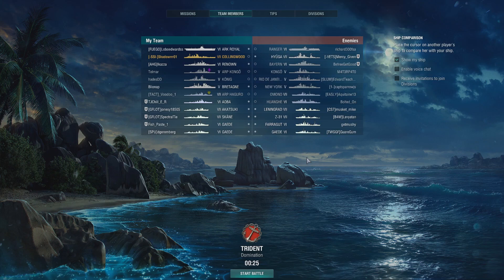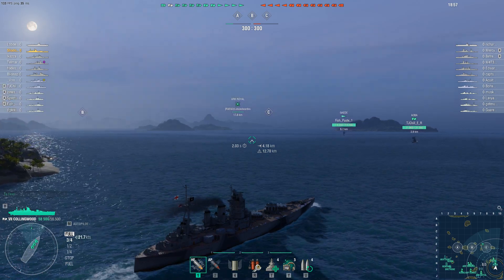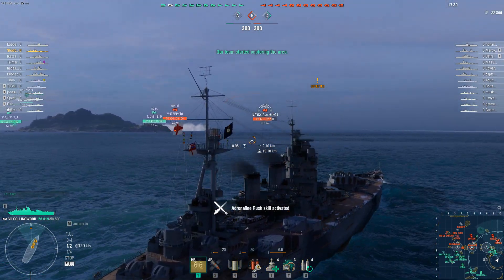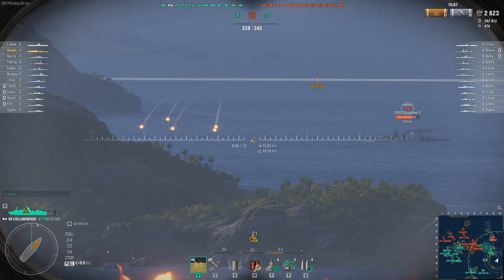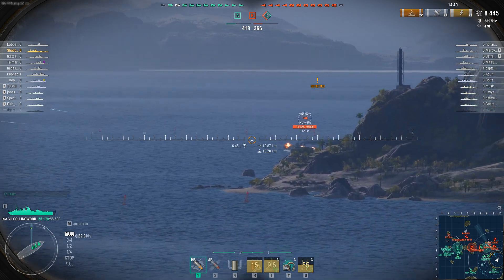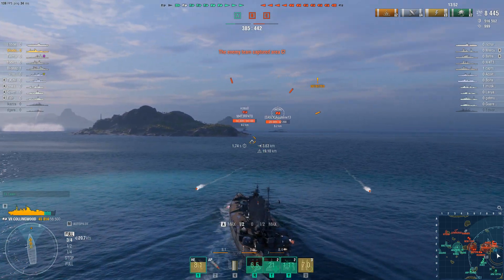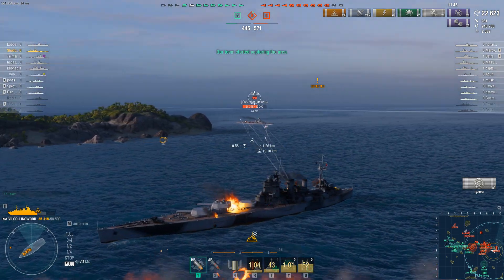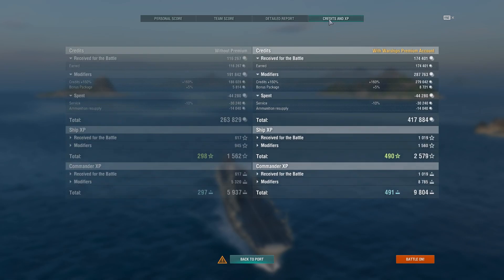First time out in HMS Collingwood battleship in tier VII random battle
First time out in HMS Collingwood battleship in tier VII random battle.  I really messed up in this battle as well.    Only managed to do 25,210 damage while top tier.